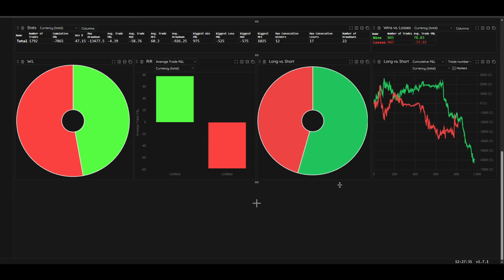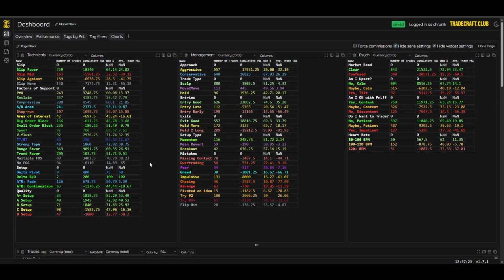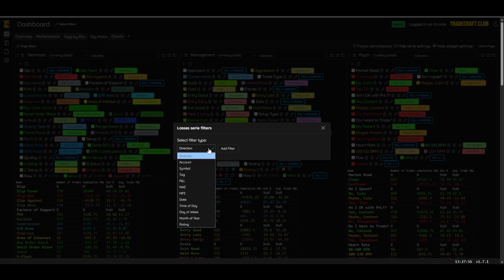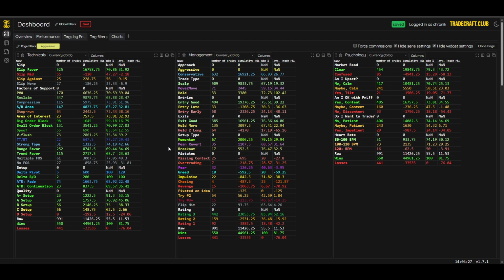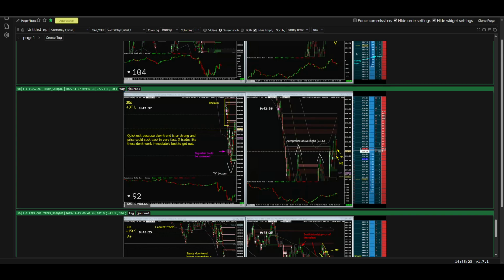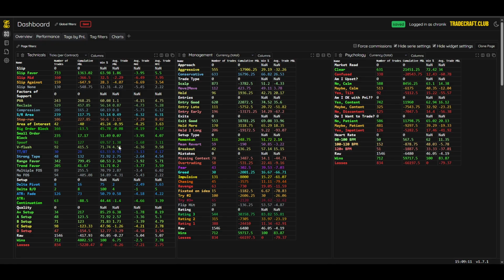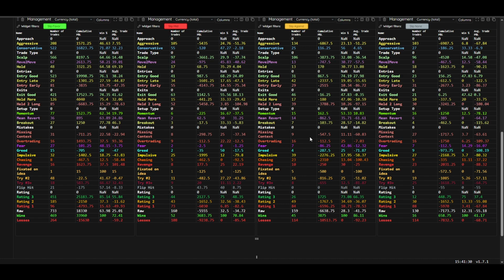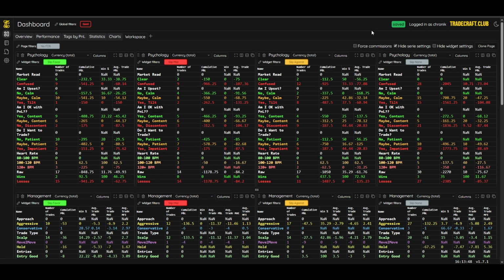2025 Year-End Review